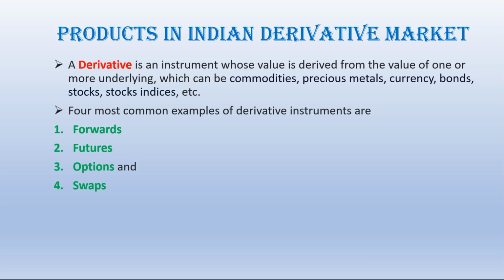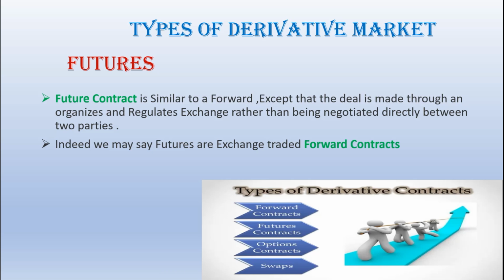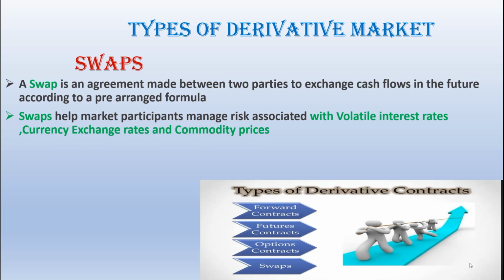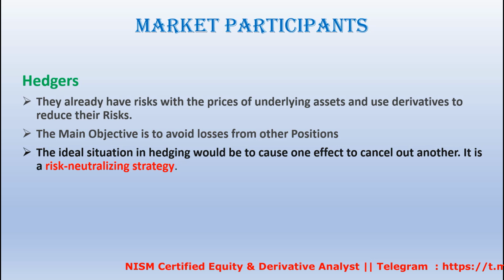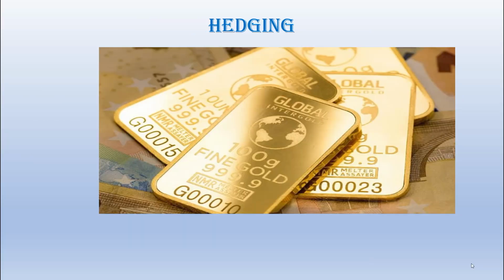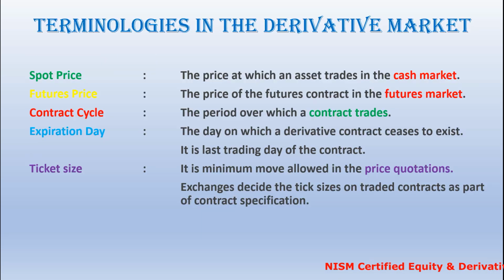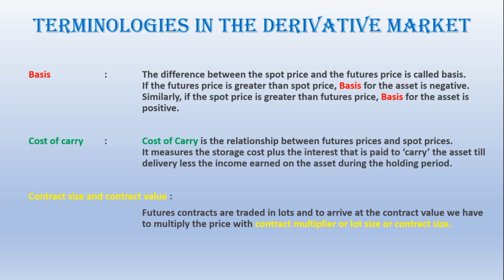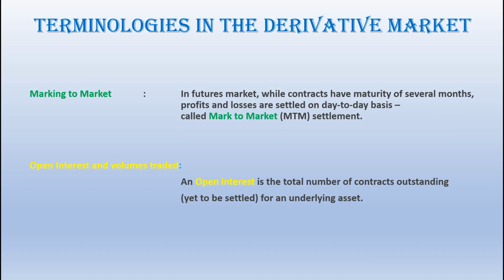Basics of Derivatives Market || Derivatives Futures & Options